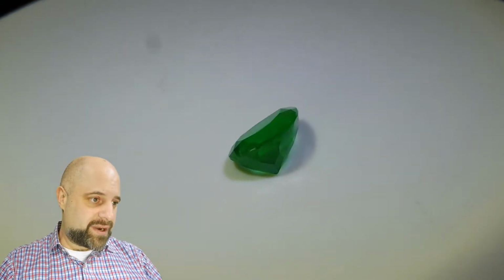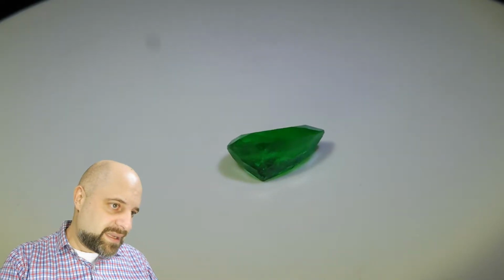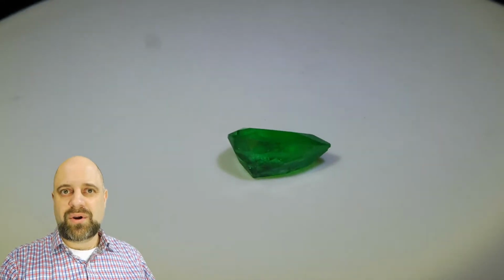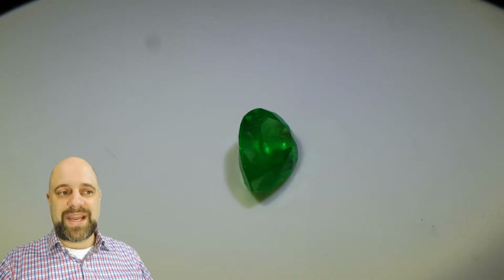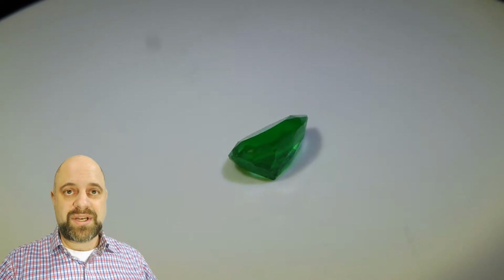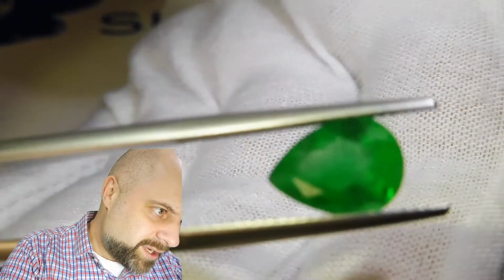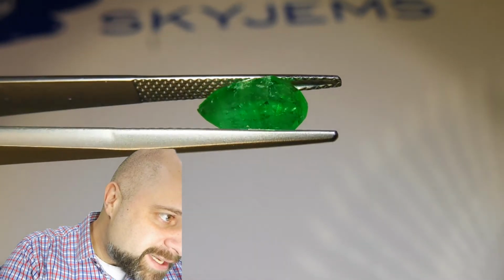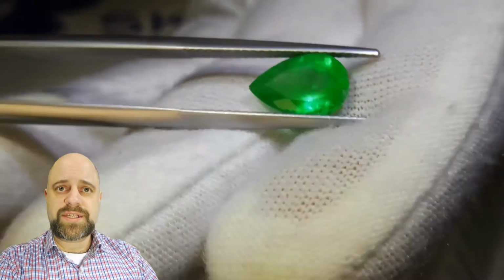SOLD - 1.90 ct Pear Emerald IGI Certified - e6134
This is sold, but you can view all of our Emerald via this